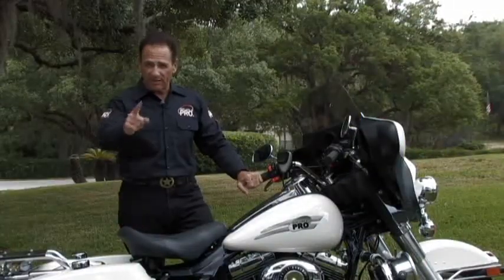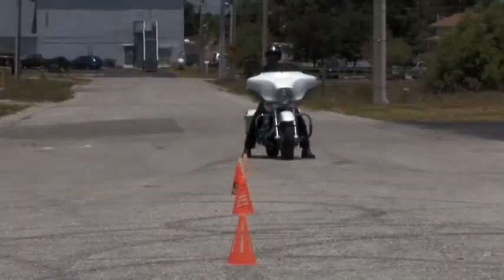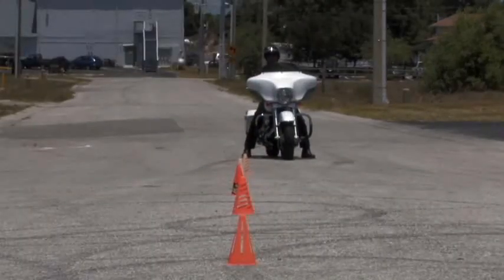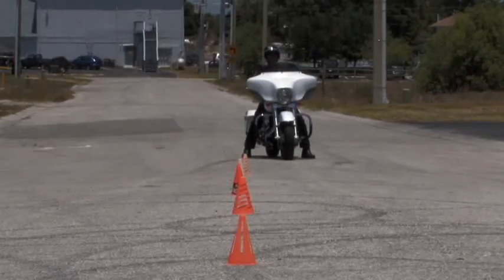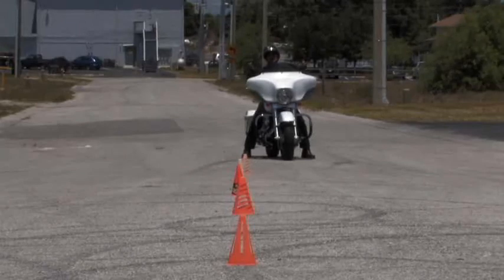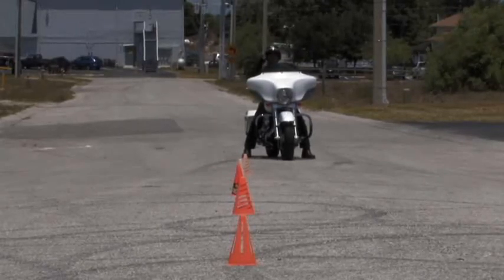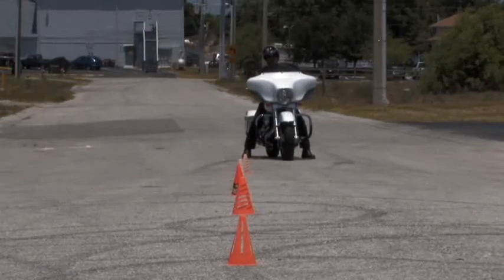Motorman's Motorcycle Safety Tip: Slow Cone Weave Exercise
Check out the Ride Like a Pro motorcycle instruction video and find a Ride Like a Pro course in your area to improve your motorcycle riding skills.